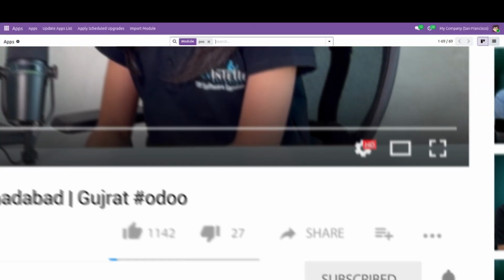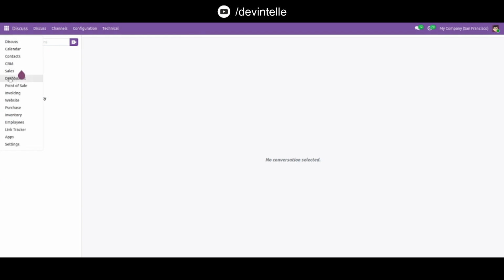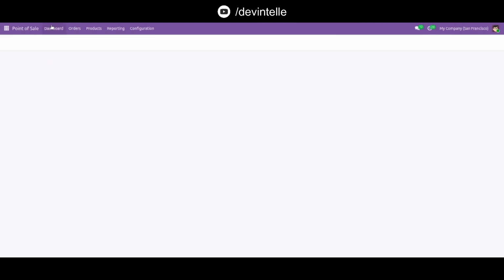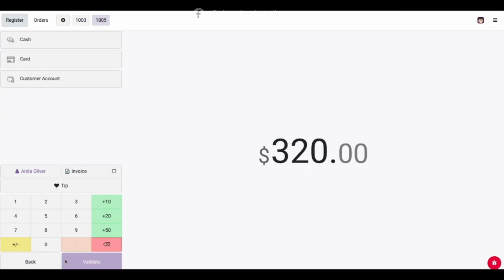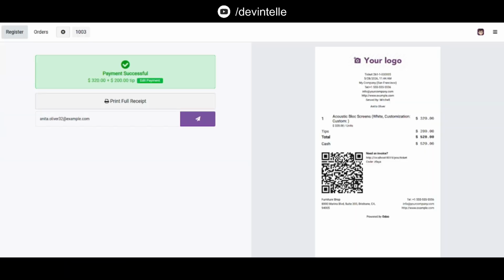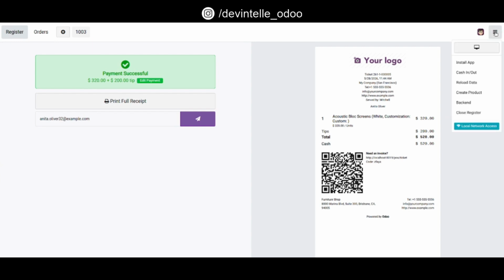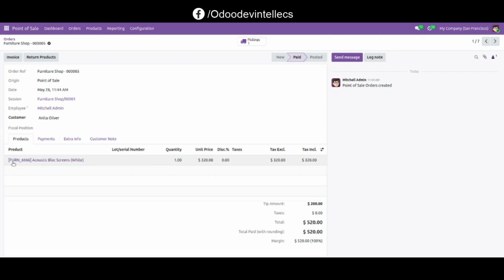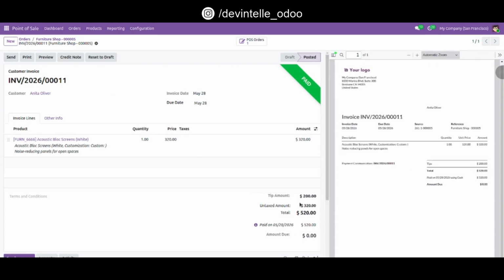Odoo POS Tip Receipt Customization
Manage tips easily in Odoo POS with the POS Tip Receipt Customization module. This app helps you show tip details clearly on the POS receipt, making billing more transparent for customers and easier for cashiers. It is useful for restaurants, cafés, salons, and service-based businesses using Odoo POS.

In this video, you'll learn:

0:00 - Introduction to Odoo 16 POS Tips
0:12 - Understanding the Problem: Tips as Products
0:20 - Installing the POS Tips Customization Module
0:30 - Navigating to Point of Sale Settings
0:36 - Configuring the 'Tips' Option and Product
0:50 - Demonstrating Tip Addition in POS Front-end
1:00 - Adding a Custom Tip Amount during Payment
1:28 - Reviewing the Order with Correct Tip Display
1:40 - Verifying Tip Amount in Backend Order Details
2:10 - Checking Tip Display on the Customer Invoice
2:45 - Conclusion & Call to Action

skype : devintelle